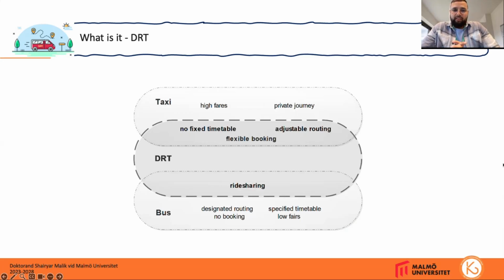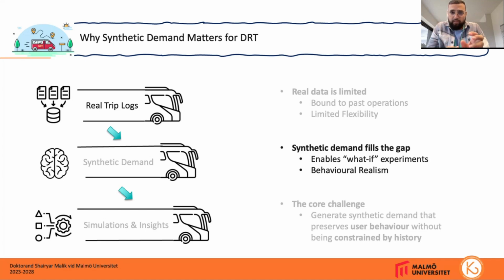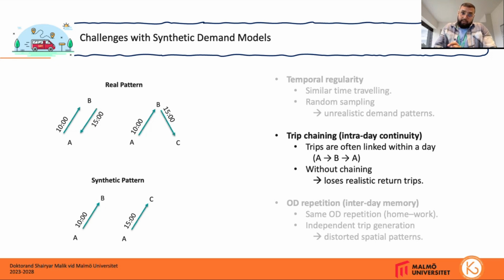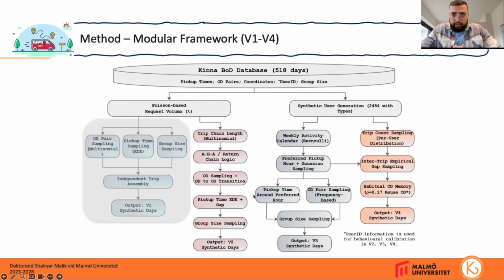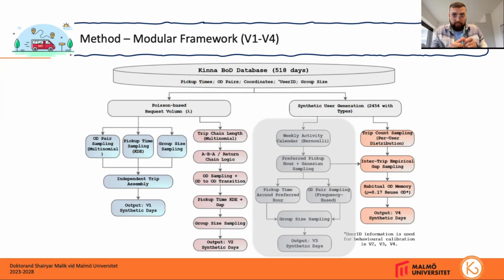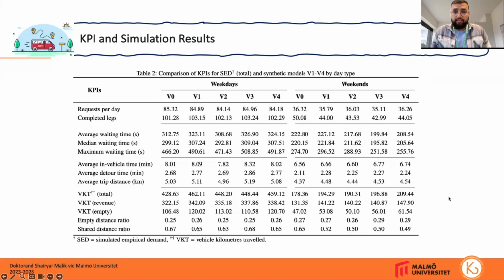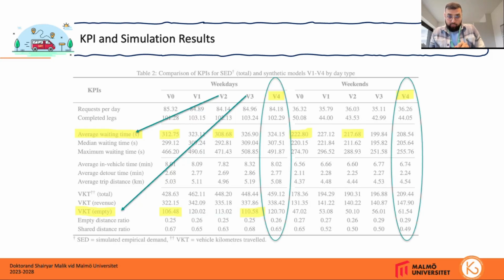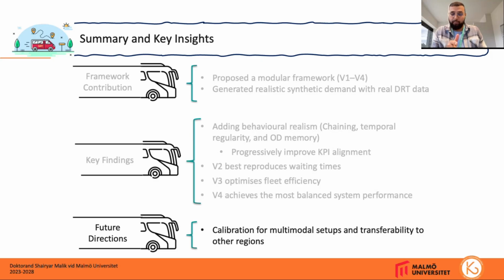Webbinarium: Simulating on demand Data Driven Modelling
Webbinariet handlar om datadriven och beteenderealistisk modellering av efterfrågestyrd kollektivtrafik (DRT). Malik Shairyar från Malmö universitet presenterade en modulär ram för att generera syntetisk efterfrågan baserad på verkliga resmönster, med syfte att förbättra simuleringar och planering av framtida kollektivtrafiklösningar. Diskussionen inkluderade utmaningar, metodik, praktiska tillämpningar och frågor kring multimodala system och simuleringsverktyg.

Webbinariet sändes den 20 november 2025. Moderator: Jonas Johansson, Svensk Kollektivtrafik.